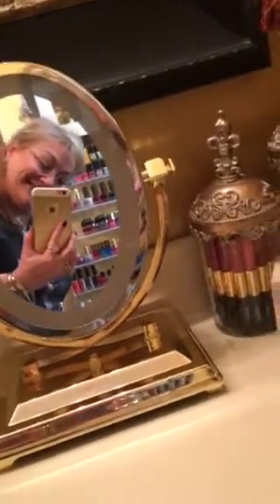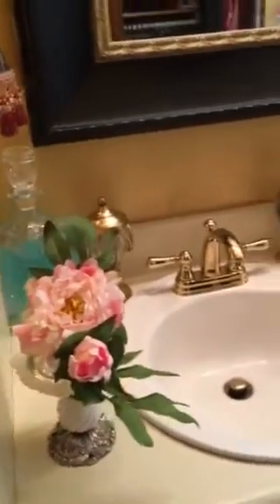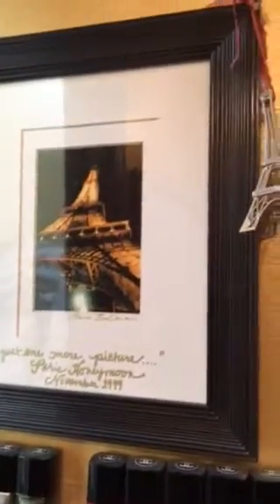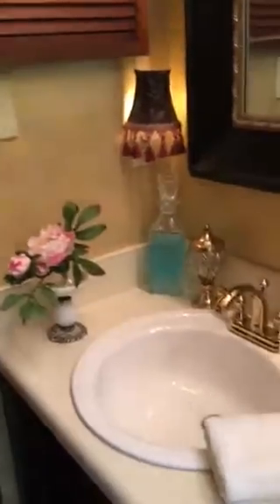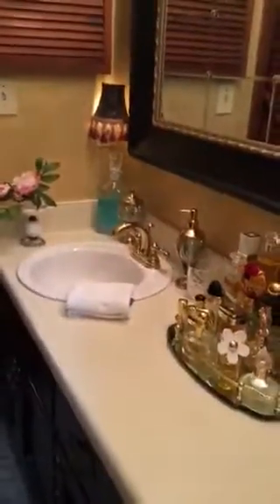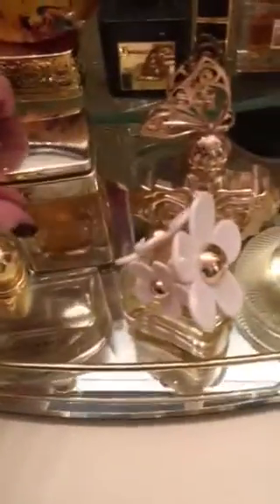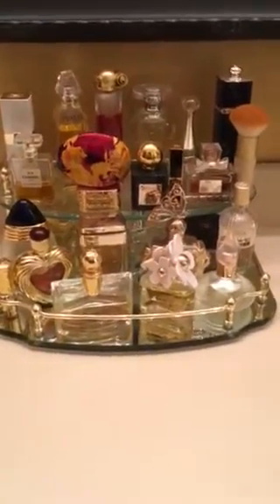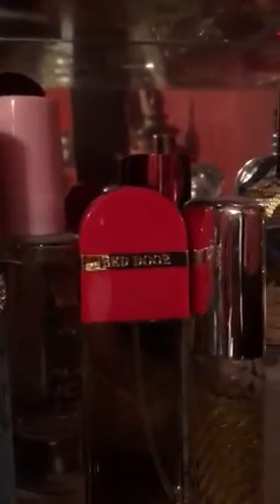Vlogging of my Vanity area & perfume collection